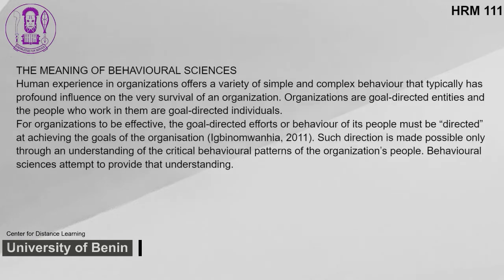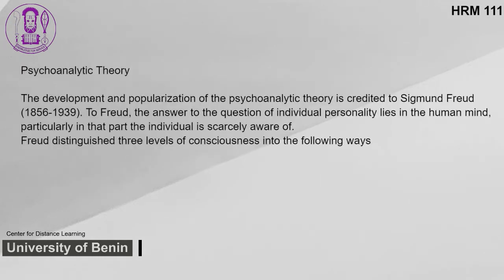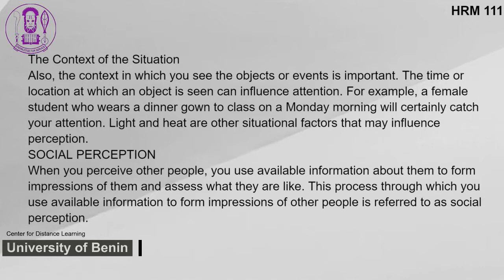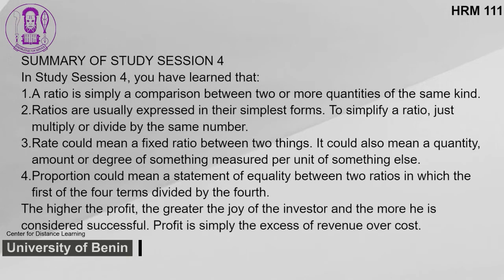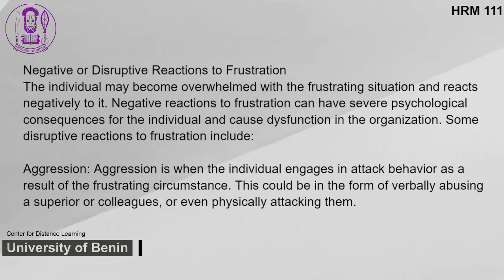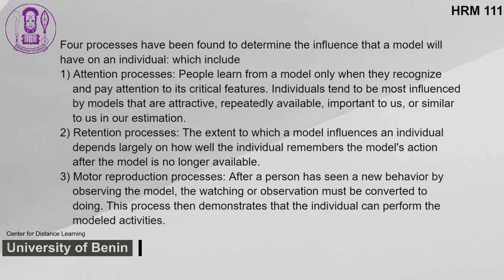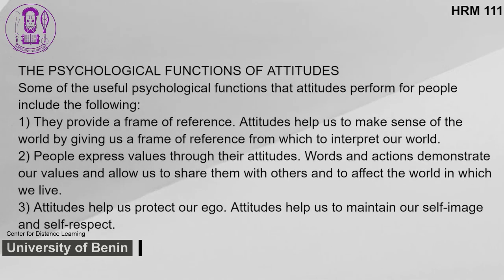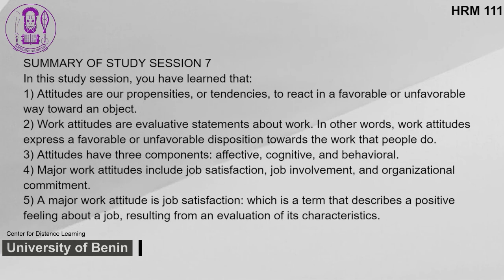HRM 111. Introduction to Behavioural Sciences I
Multimedia Content 9 of 33 (HRM 111. Introduction to Behavioural Sciences I) Created for the University of Benin, Centre for Distance Learning.